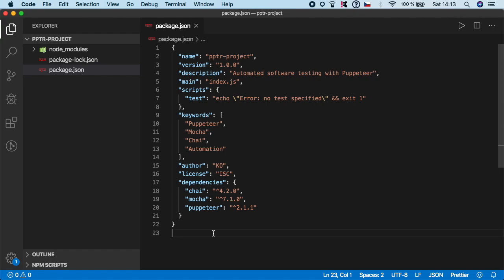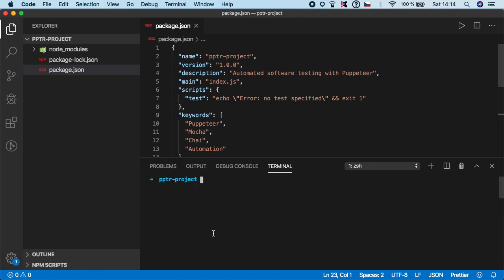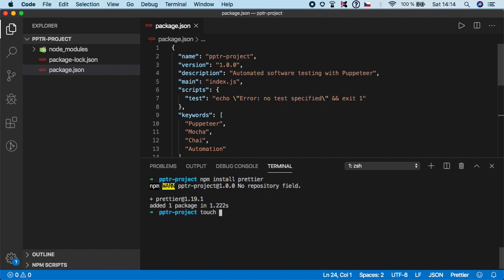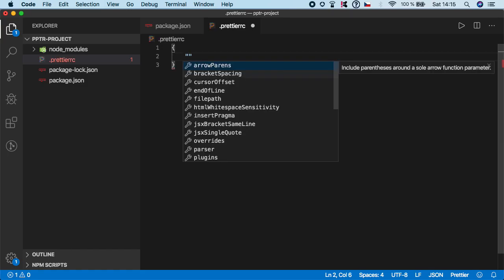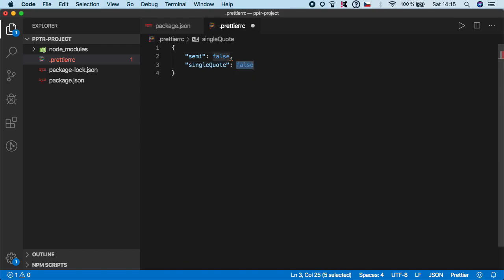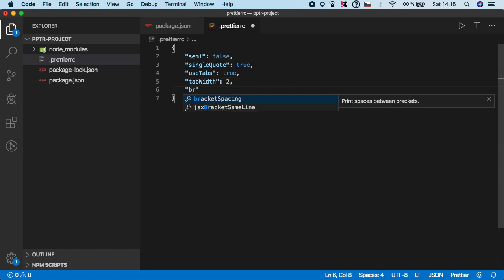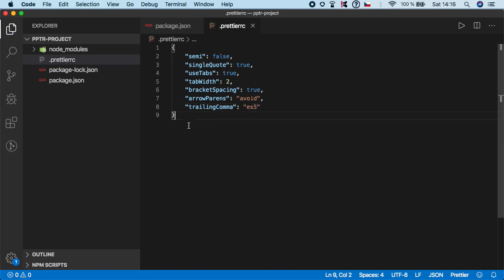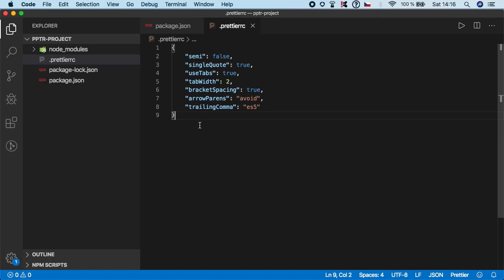Puppeteer Tutorial #2 - Prettier Setup